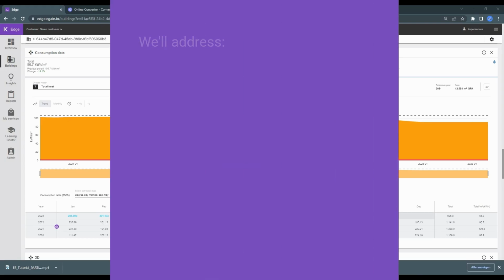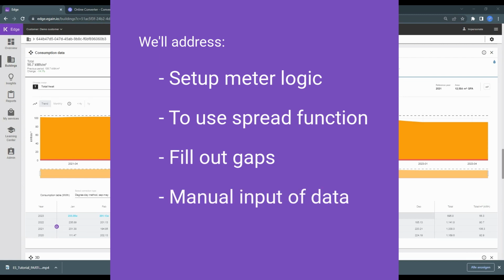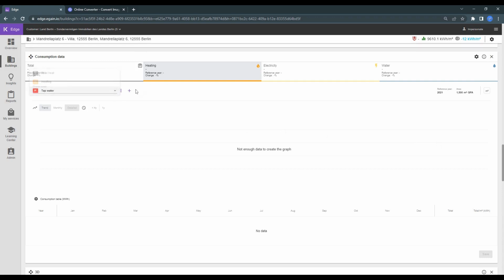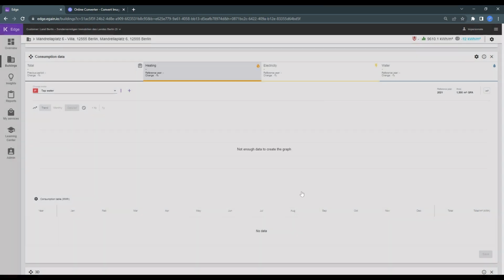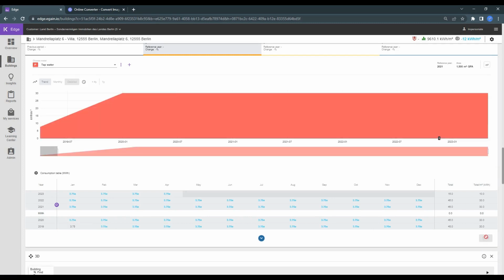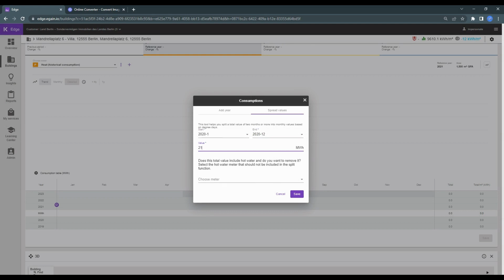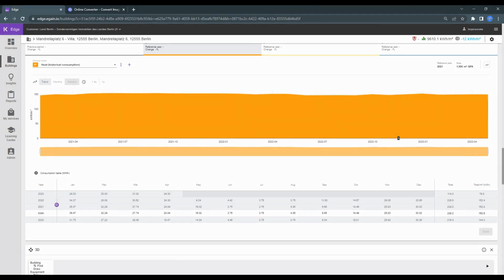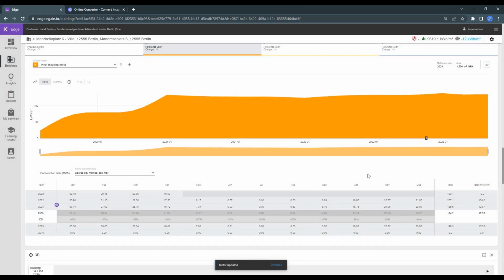Training Edge - How to add energy statistic with annual values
This video explains how to add energy statistic with annual values, and setup the needed meter logic.

00:00 Intro
00:31 Preset of meters
01:17 Create a new meter
02:55 Adding annual values with spread function
03:52 Enter monthly values
04:20 Add a heat only meter
05:00 Configure the total meter

Our channel is about Kiona products and proptech in general. We cover topics such as product tutorials, webinars and customer stories.